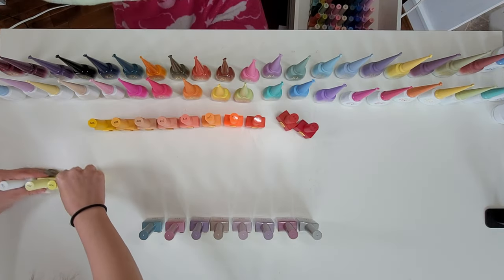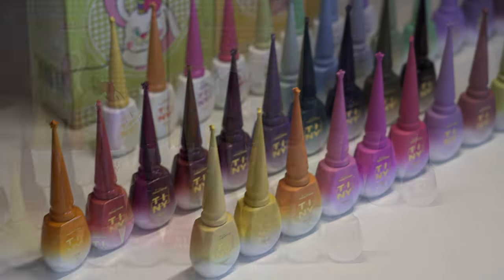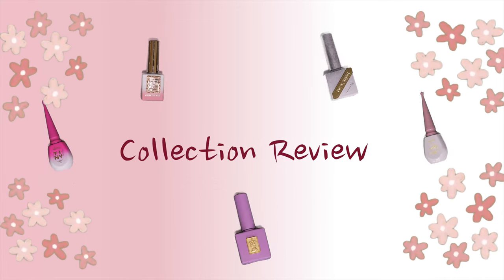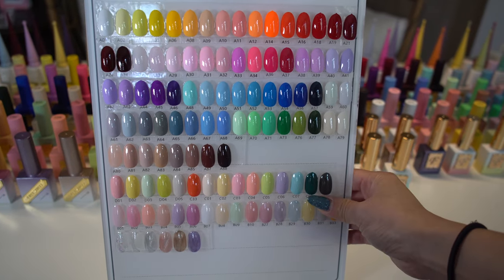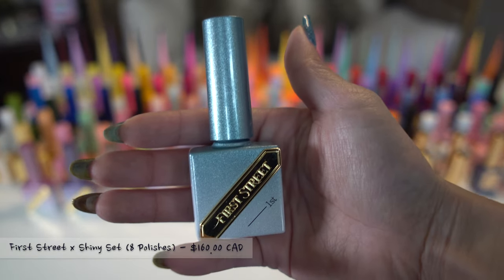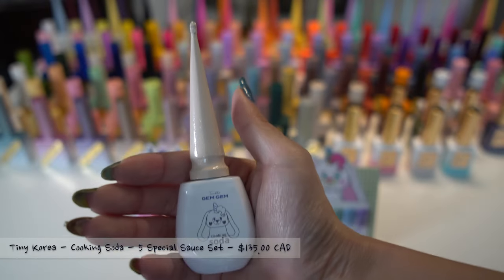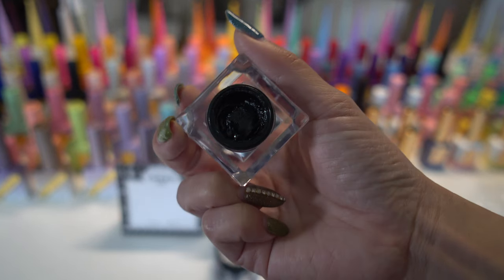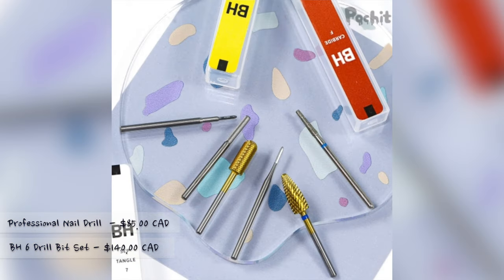$3000 Korean Nail Polish Collection Tour (150+ Polishes) *What Unistella Uses Too!* EP3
Hello everyone! Today I will be showing you an at home Korean Nail Polish Collection with over 150 polishes and over $3000.00 of products! This is EP3 of a series.

If you have not seen Episode 1 and 2 make sure you check it out here:

Chapters:
0:00 Introduction
0:30 Nail Polish Brands
1:50 Nail Accessories
2:20 Collection Review Bottles and Sets
6:59 Nail Accessories and Tools

F-Gel [From the Nail] Jellabie Syrup Set (8) - $135.00 CAD

Tiny Korea - Cooking Soda Set - 5 Special Sauce (5) - $135.00 CAD

First Street x Shiny (8) - $160.00 CAD
Instagram seller @sunnail_sungnam

Nail Drill - $85.00 CAD

Filmed with: Sony a6500, iPhone 11 Max Pro

Edit with: Final Cut Pro X